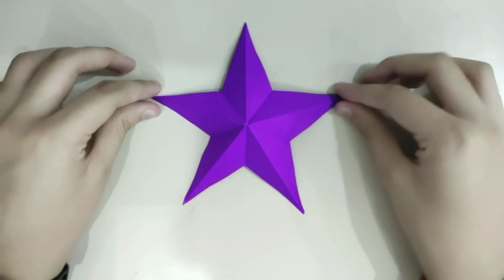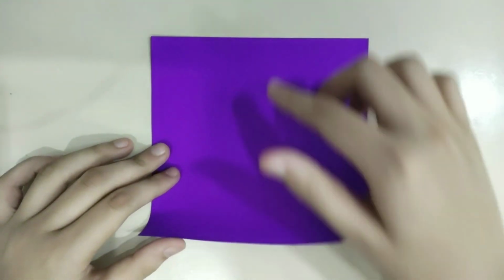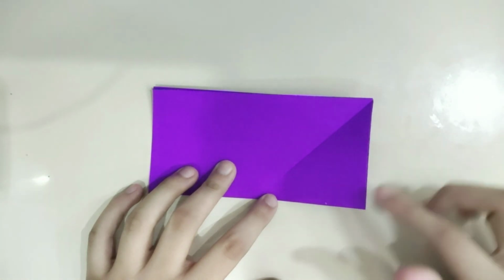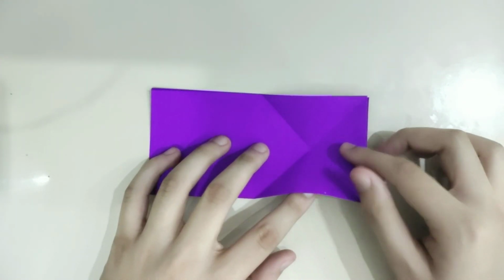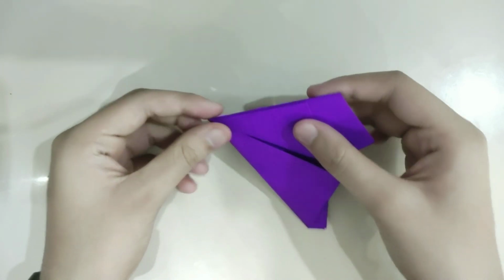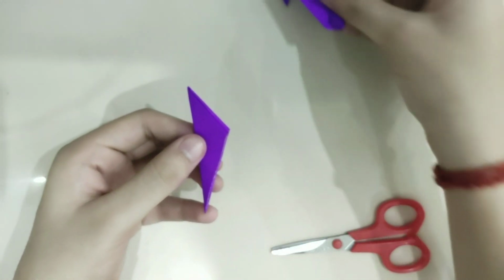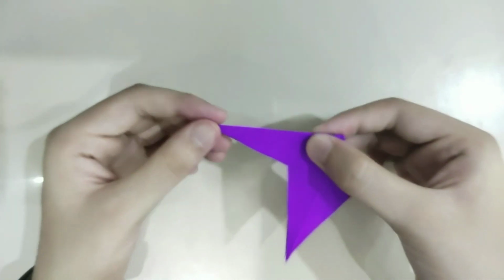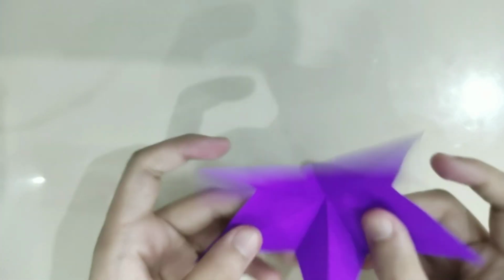Paper Star tutorial easy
This video shows how to make a paper star in a step by step process. This paper star is made using a square paper and scissors. This craft can be made using different colors of paper and can be made bigger using a bigger square paper to make it look nice. By watching this video You can learn to to make this paper star very easily.